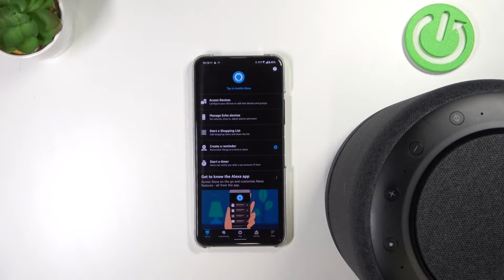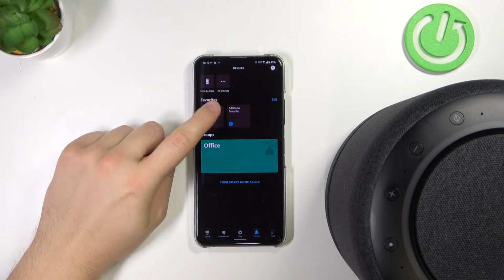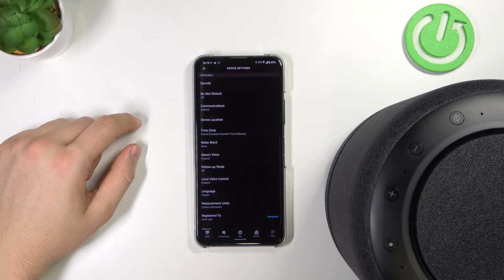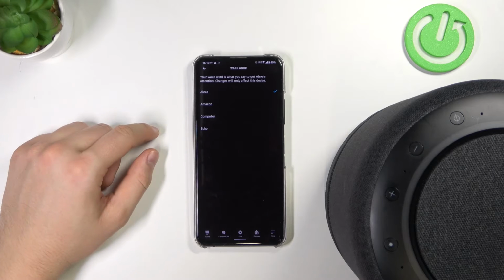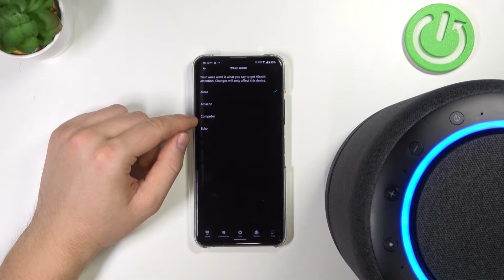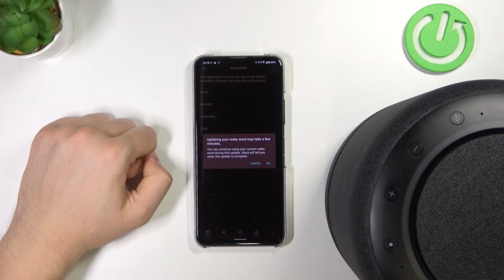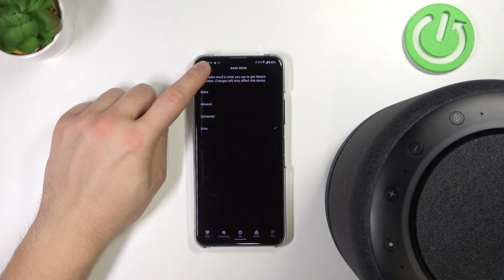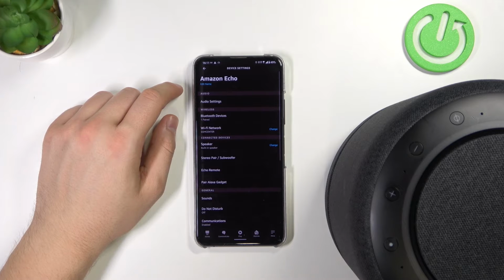How to Change Wake Word in Amazon Echo Studio?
In the Amazon Alexa app, you can choose a word to wake up your Alexa on Amazon Echo Studio Speaker.

How to Switch Wake Word in Amazon Echo Studio? How to Set Up Wake Word in Amazon Echo Studio? How to Edit Wake Word in Amazon Echo Studio? What are the options for changing the wake word in Amazon Echo Studio?